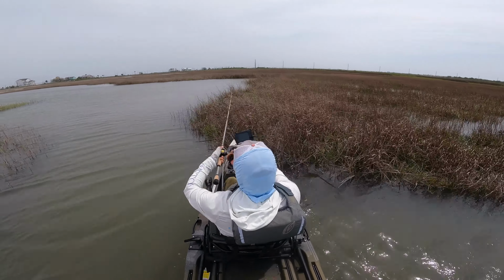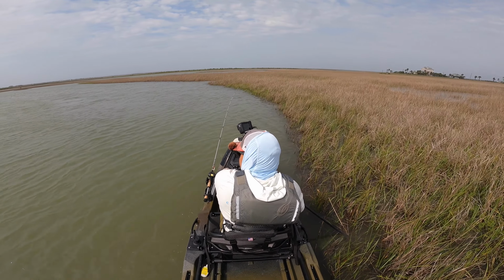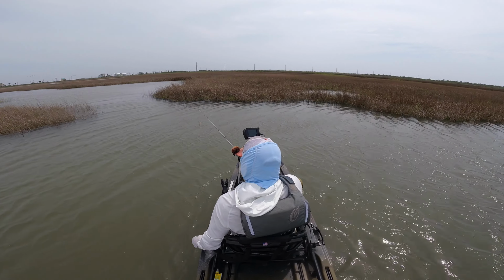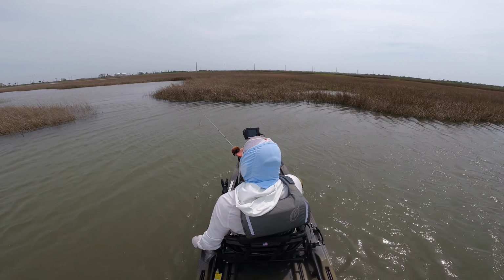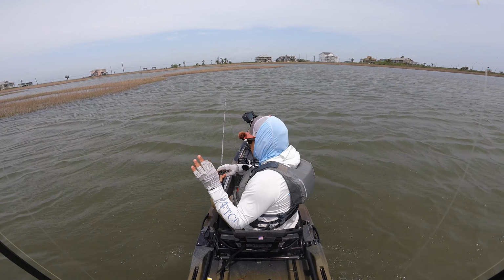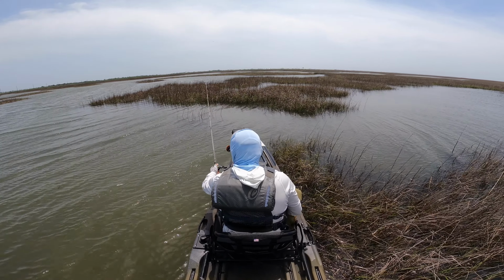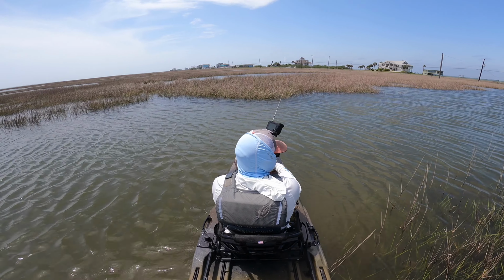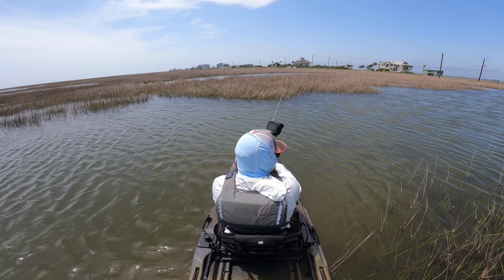(S5 Ep99) Not many kayaks can handle this / Bonafide P127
My testing of the Bonafide P127 continues with high winds. The Texas Gulf Coast is being battered by 22 mph sustained winds and gusts reaching 28 mph. In the kayak fishing world, winds are your true nemesis. They will blow you around like a beach ball if your kayak isn't properly designed to handle them. Today we'll find out if the P127 can maneuver well enough to allow me an opportunity to catch fish.

*Get early access to new products, exclusive access to member-only items
*Karl’s Tackle Insurance - replace up to 4 lost hard baits per year, up to $20 per bait ($80 value)
*Member-only Perks
Shimmer Swimmer, Paddle Tail
Shimmer Swimmer 2.0
Storm 360 GT Coastal, Jig Head 2/0  1/8 oz (for Paddle Tails)
Power Pro Braid, Main Line (10#)
Cuda Micro Scissors
Rod Glove
Fish Gripper, Rapala
Mondo Optics Gill Goggles Sunglasses

Would you like to know what’s happening on the water? 20 April 2022 Fishing Report